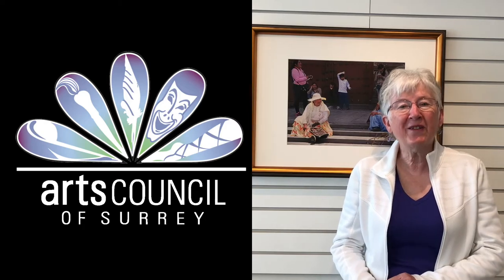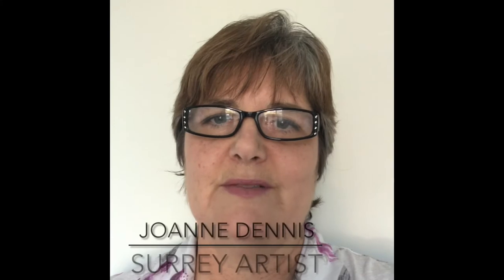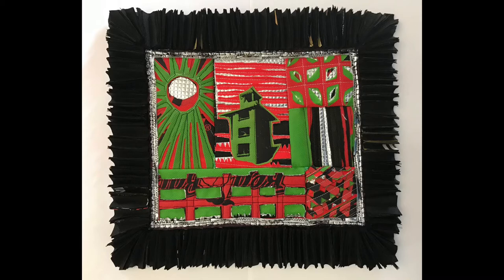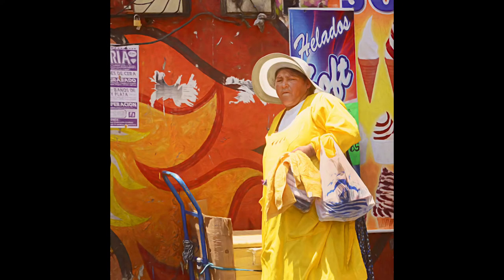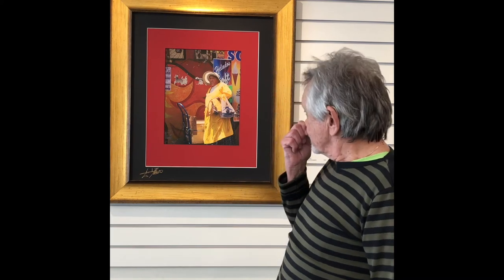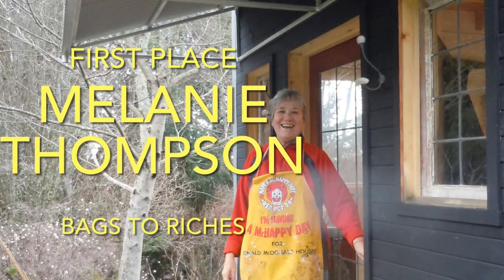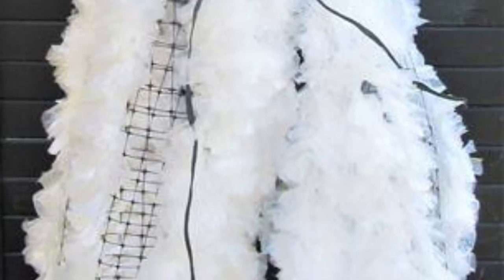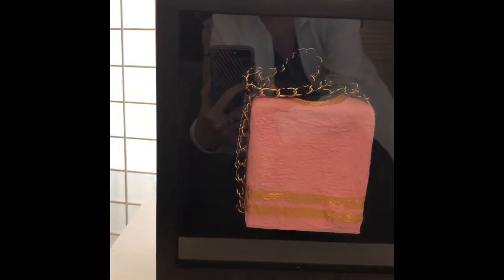ACS GALLERY TALKS © 04 21 | Winners of the JUST...BAGS Juried Visual Arts Competition & Exhibition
GALLERY TALKS
Meet the winning artist from the Arts Council of Surrey’s JUST…BAGS! A Juried visual arts competition and exhibition.  Join accomplished visual artist and videographer WENDY MOULD AFCA, CDM as she interviews each artist to find their inspiration and motivation to create winning art pieces. View the exhibition virtually at artscouncilofsurrey.ca or in person at the Newton Cultural Centre [13530 72 Ave, Surrey, BC Canada V3W 2P1] – by appointment only – call .